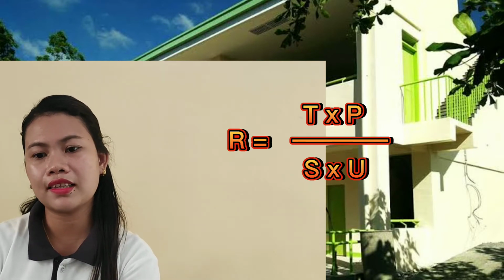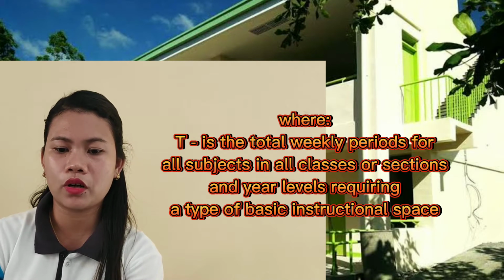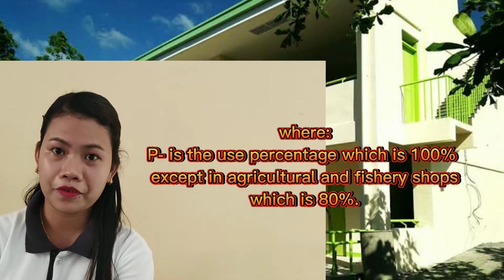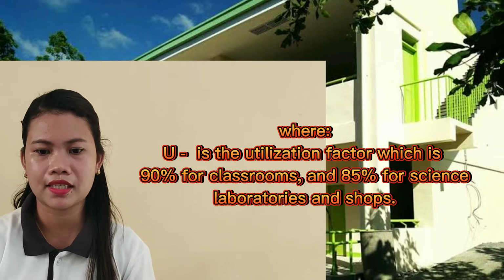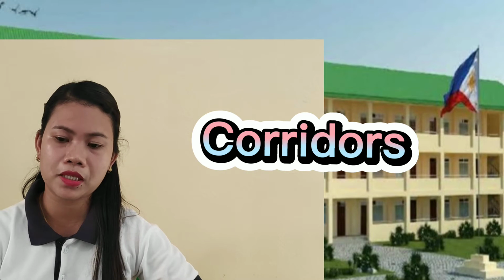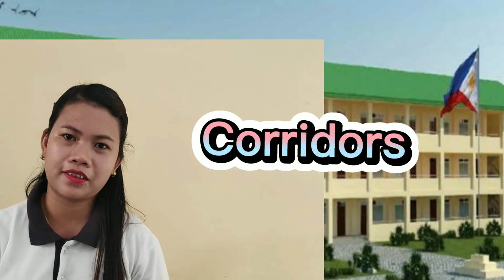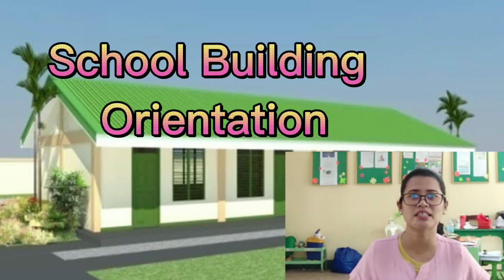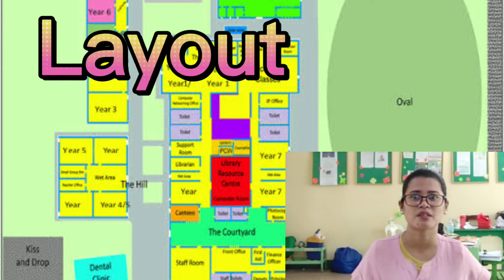SCHOOL BUILDINGS - MAED-Administration and Supervision Educ612 Report - Part 1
This video was taken during break time. This video tackles about the types and/or categories and designs of School Buildings, Administrative and Service Spaces, the minimum standards for instructional and administrative spaces for Pre-schools, Elementary and Secondary Schools.

Special thanks to our group members😍